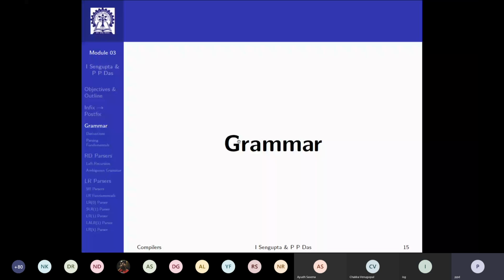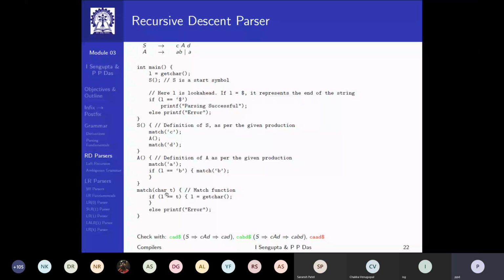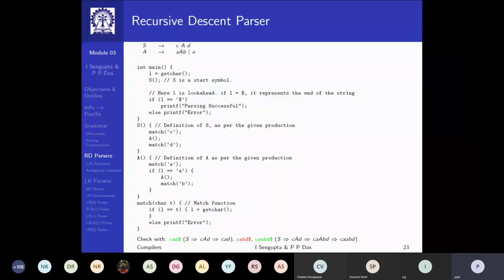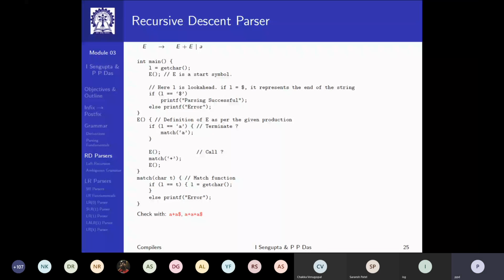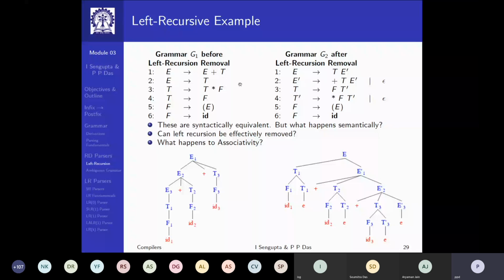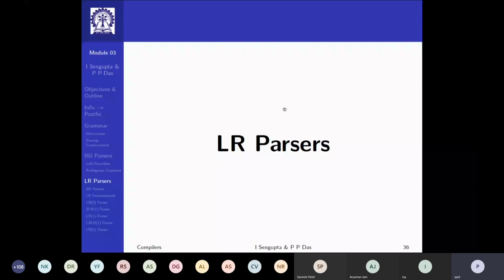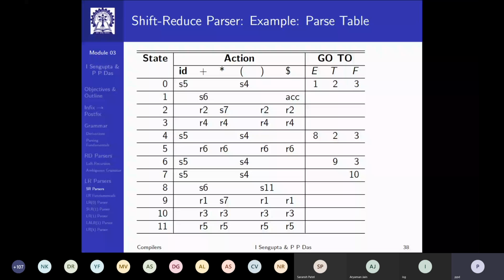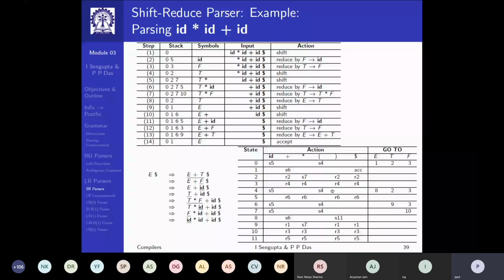Module 3 - Syntax Analysis Contd.